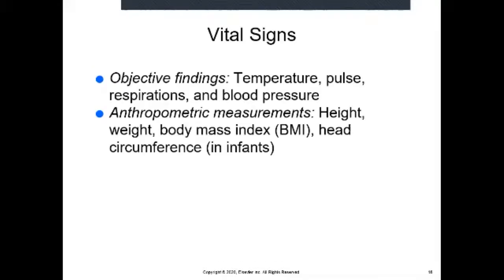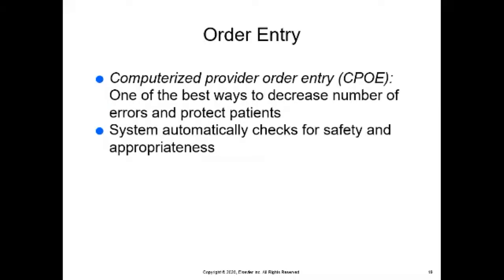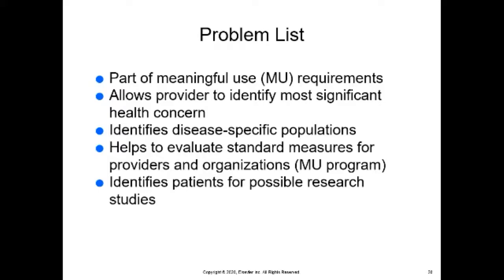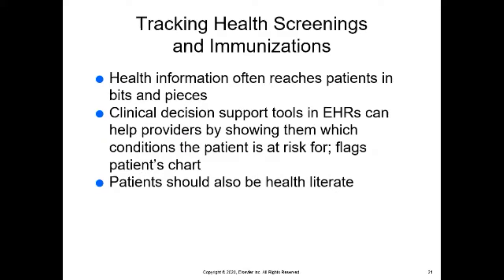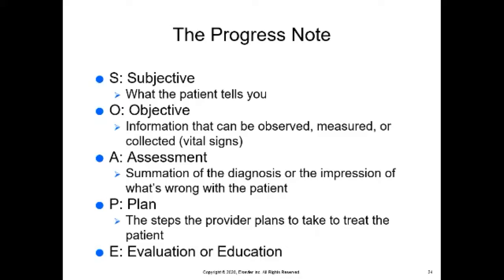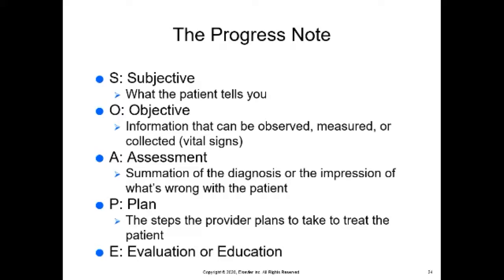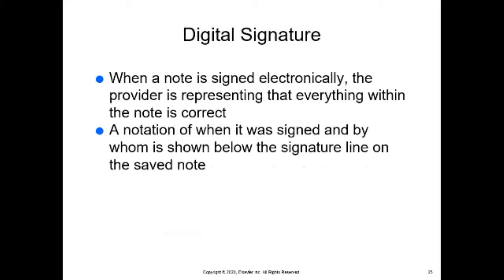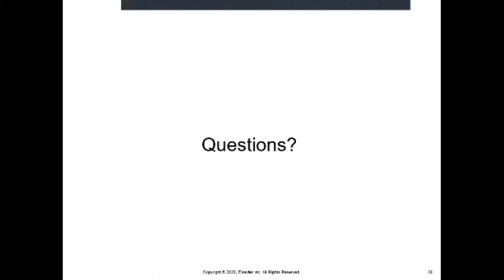CHAPTER 5 MODULE 156 PART 2